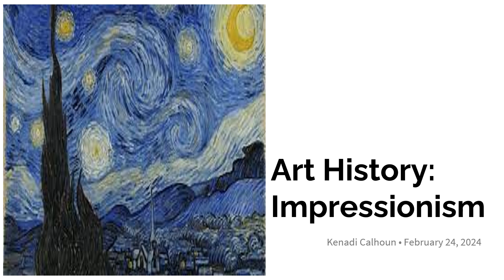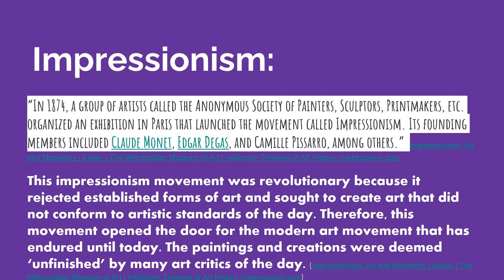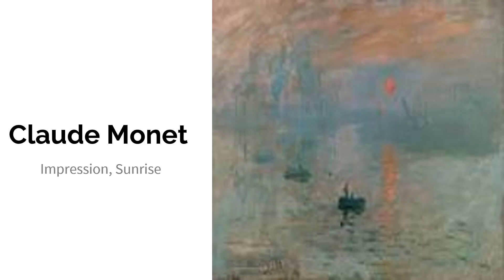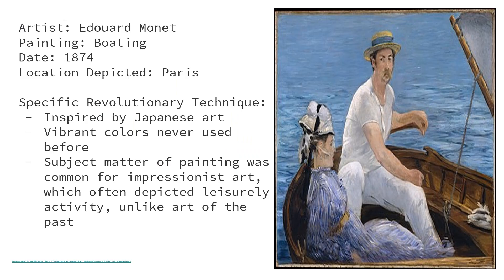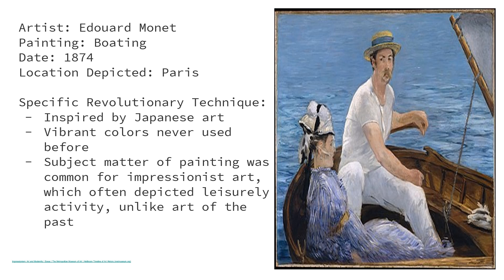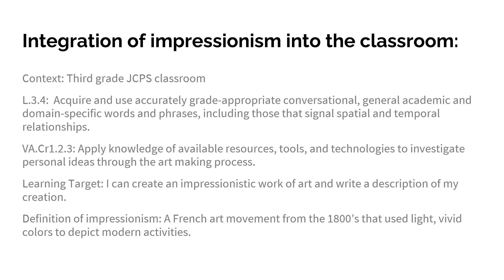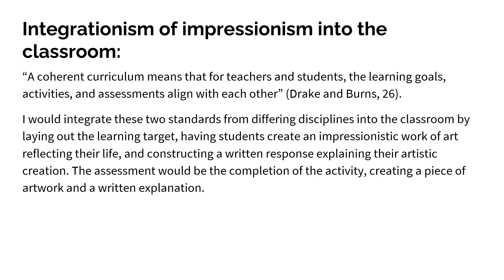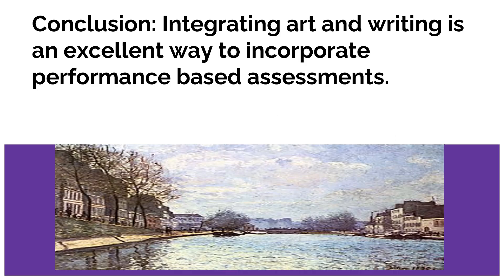ED235, Art Presentation, Kenadi Calhoun, February 24, 2024